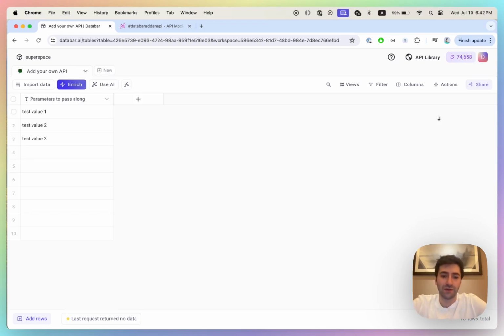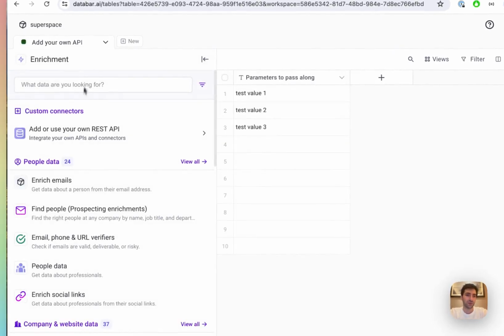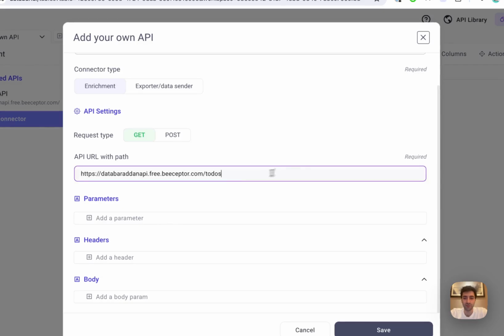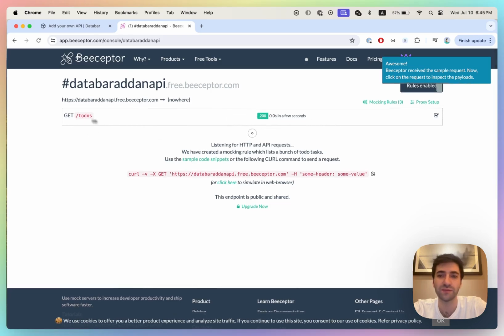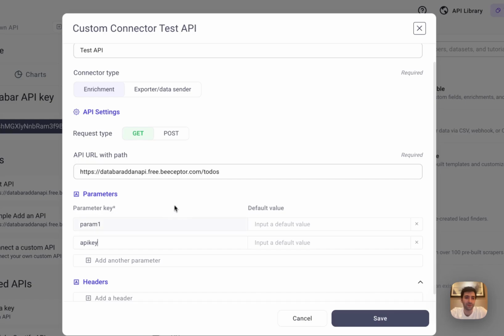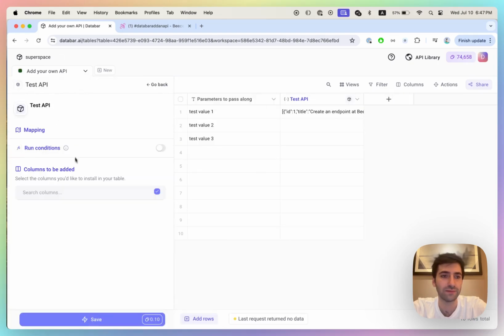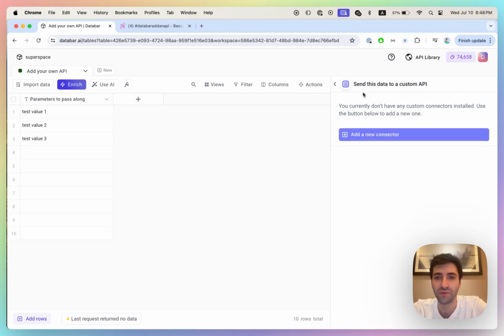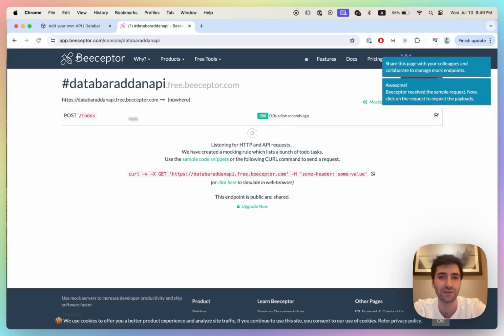How to add a custom API to your Databar account | Enrich data at scale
This tutorial shows how you can add a custom API to your Databar workspace and use it as an enrichment or as a data exporter. Databar is the most flexible data automation tool for non-developers which allows you to run workflows & API connectors in a simple to us spreadsheet interface.

About us:
Databar automates prospecting and outreach via powerful enrichments and web scrapers. Connect to over 100 different data providers with a single subscription and never worry about having bad data again. Databar also features AI tooling, triggers, and formulas, which let you build smart and creative campaigns. Integrate Databar with the tools and CRMs you already use to build new lists or enrich existing ones.